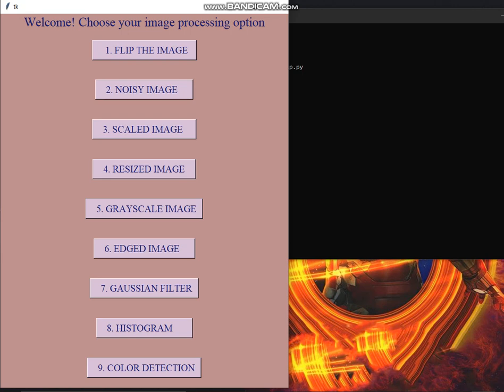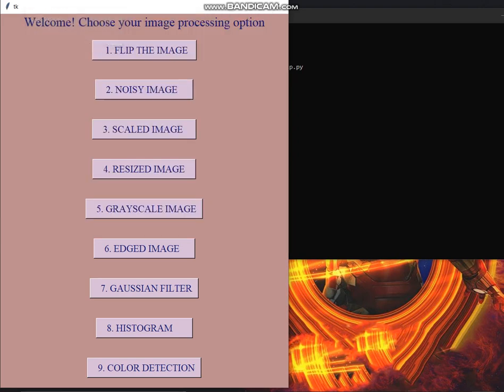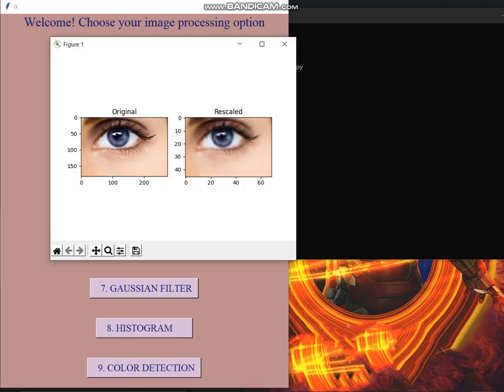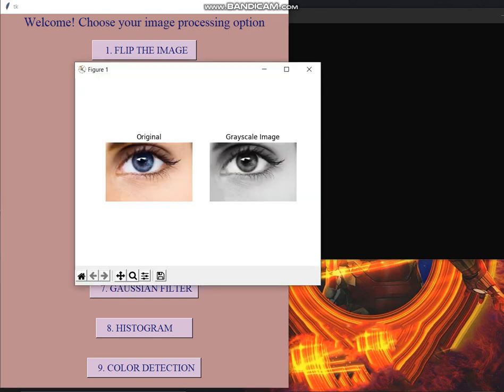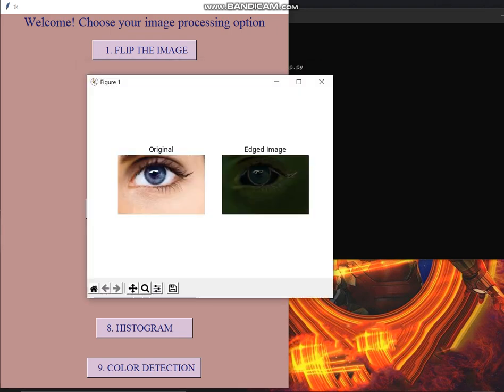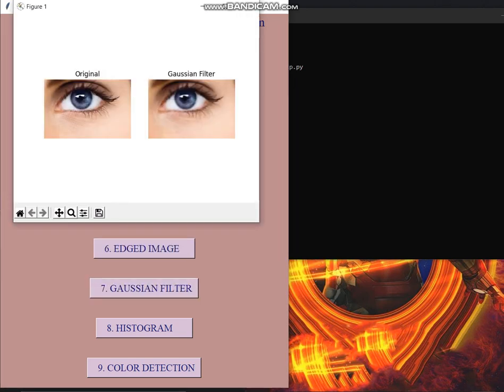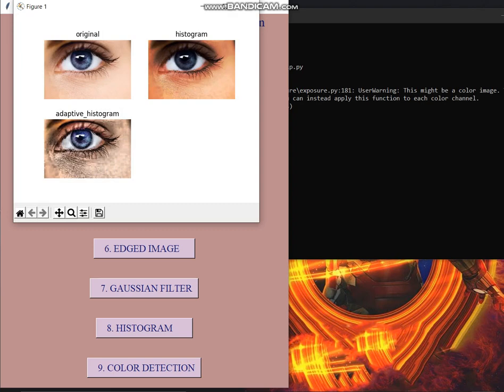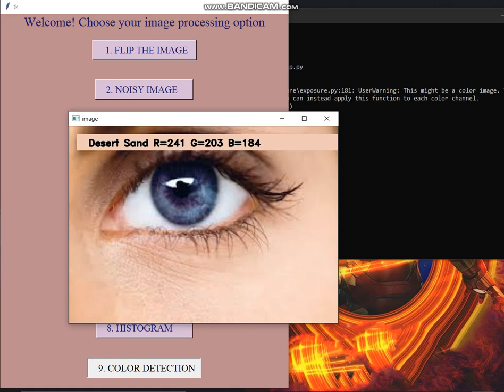Image Processing | Project | CSE | JIET Jodhpur